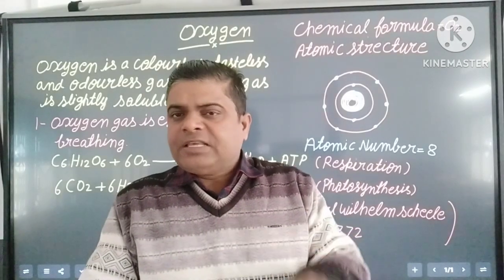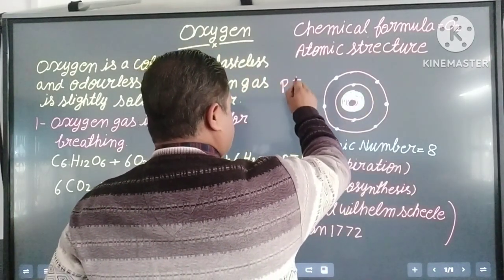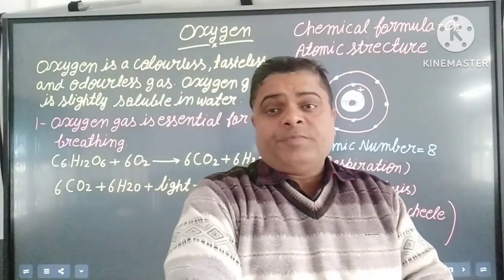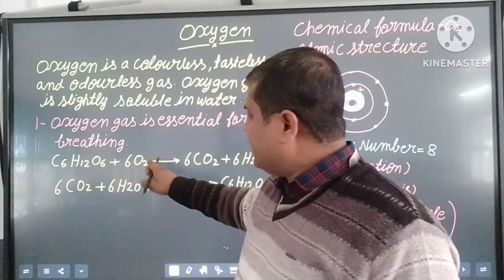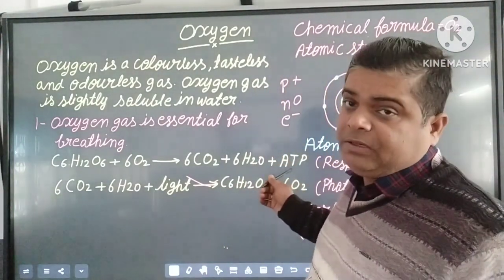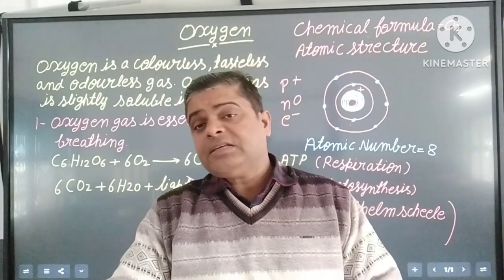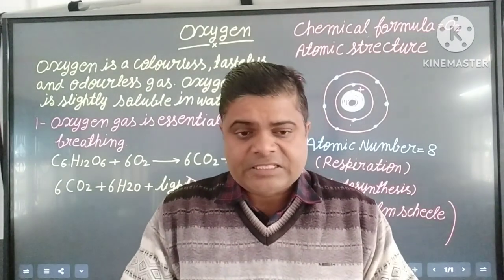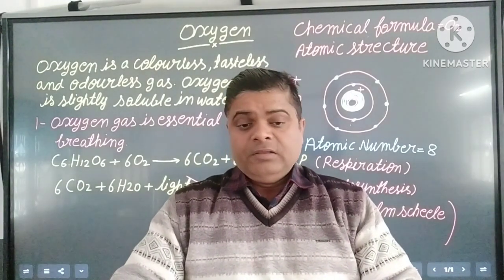Importance of oxygen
Class 6 chapter 5 Importance of oxygen